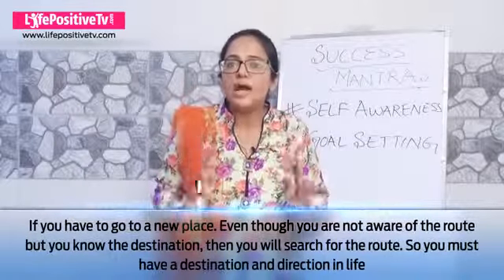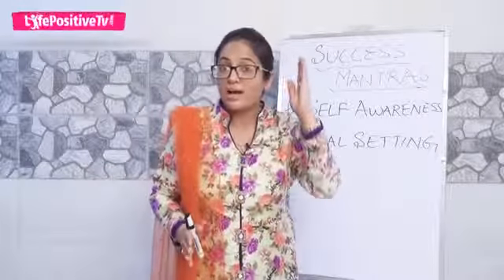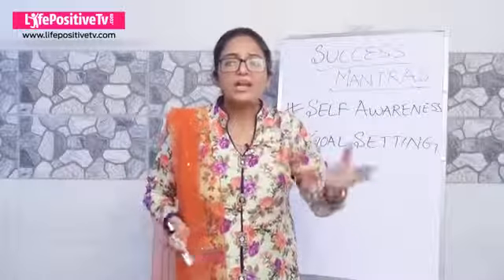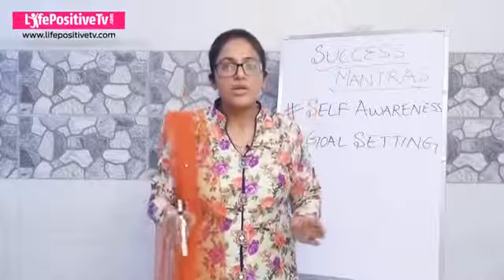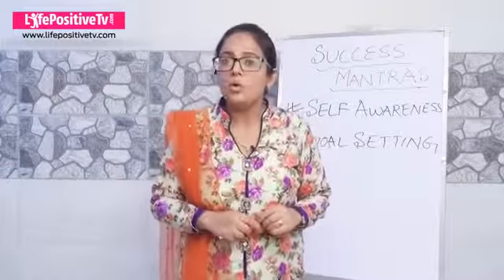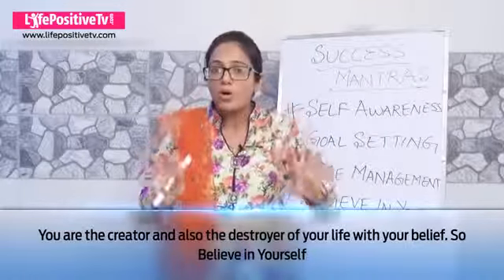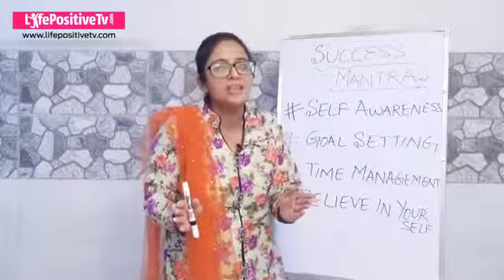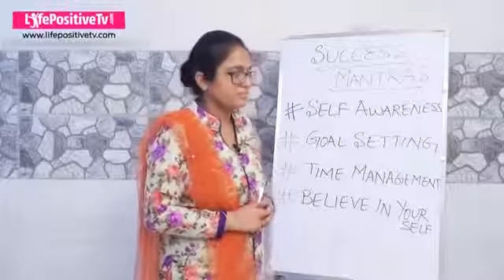Success Mantra Creating Mind Miracles How To Achieve Success YouTube 360p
How to achieve Success ?